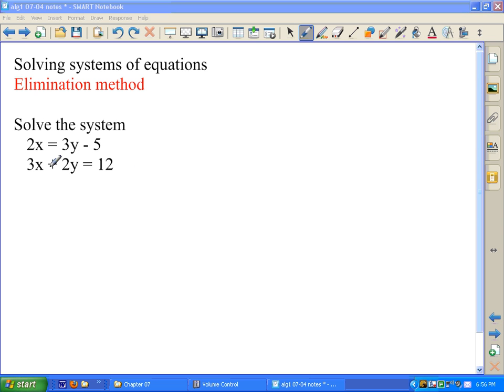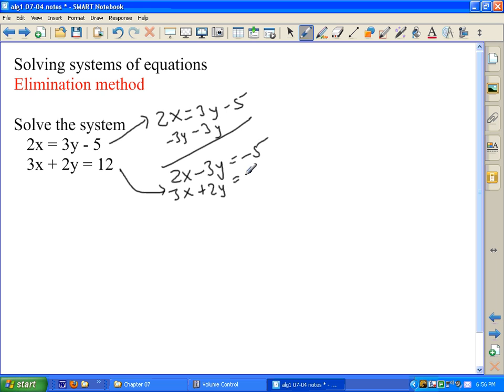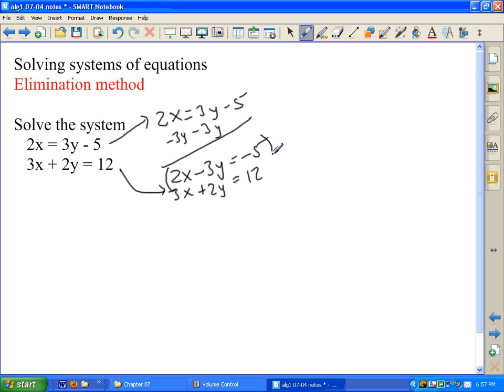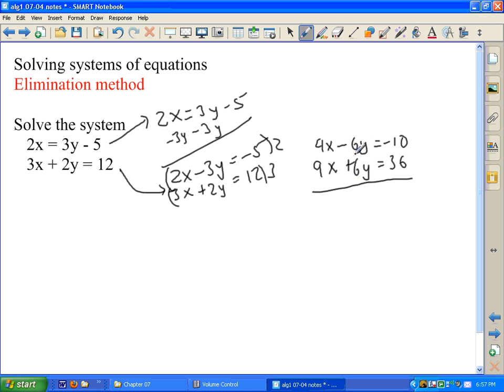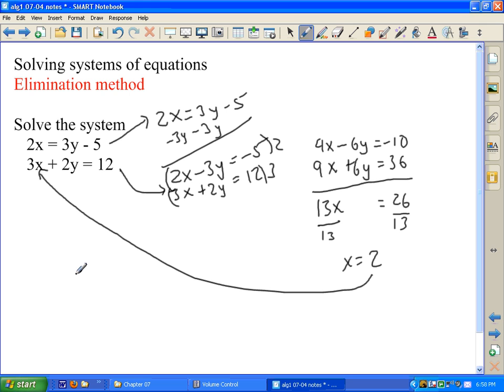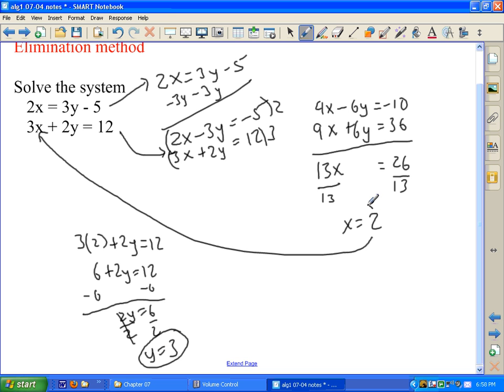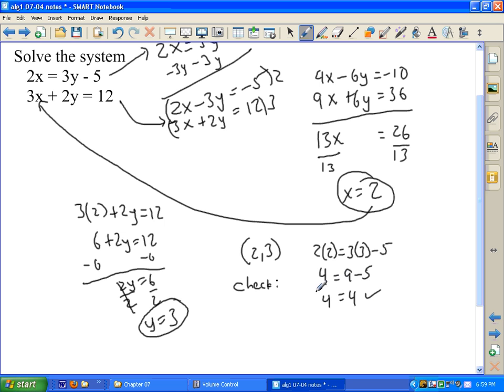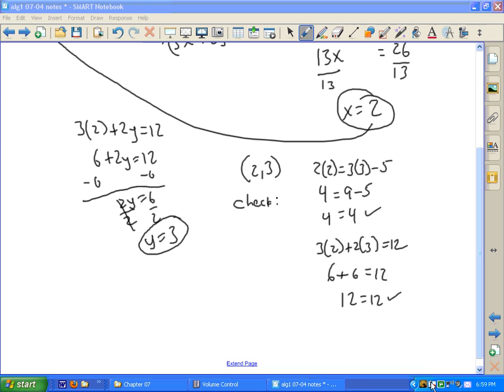Alg 1B ch7.4 Solving systems by elimination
Solving a system of linear equations using elimination